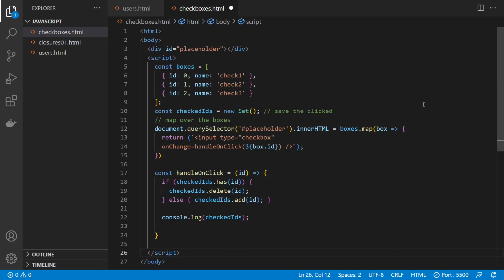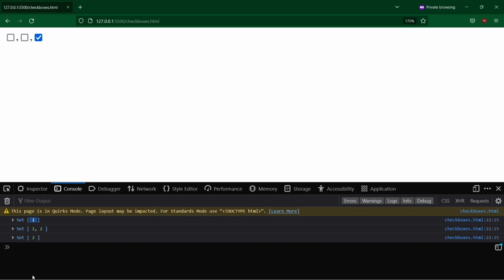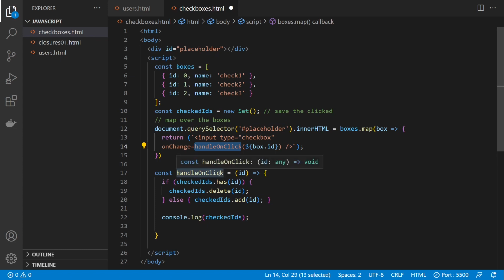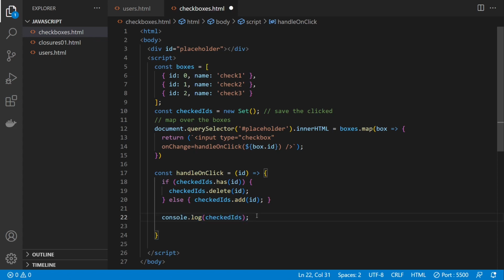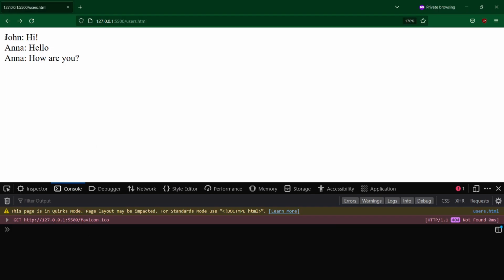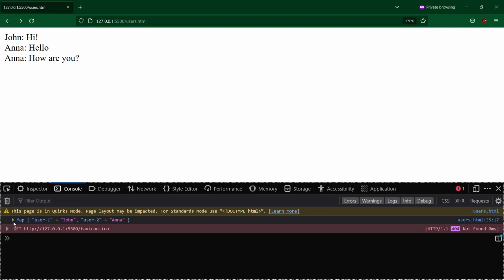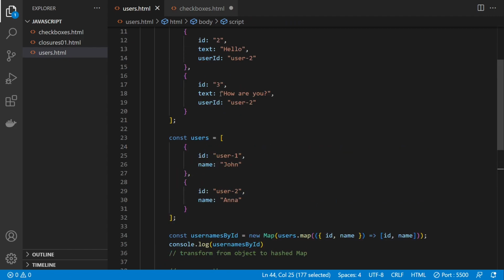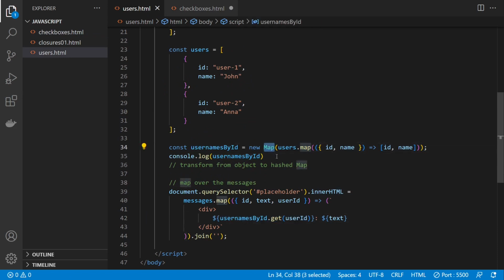JavaScript Map and Set with examples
Let's see why Maps and Sets are useful in JavaScript ?